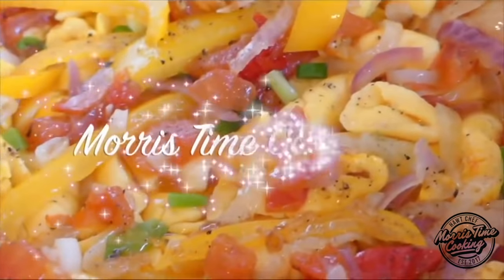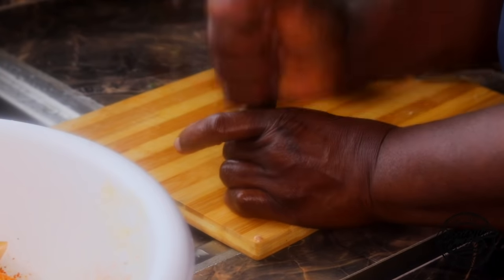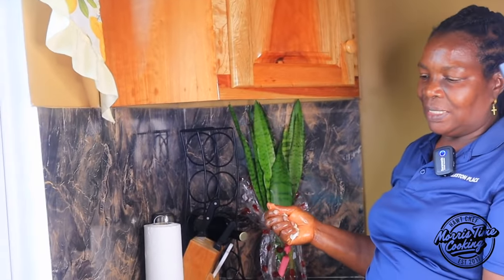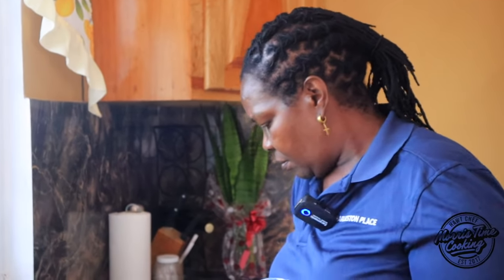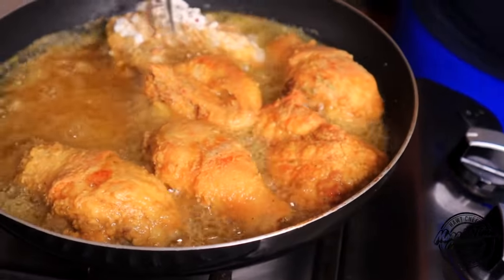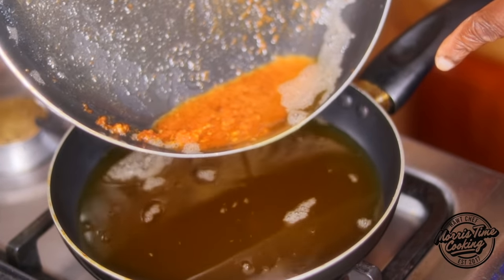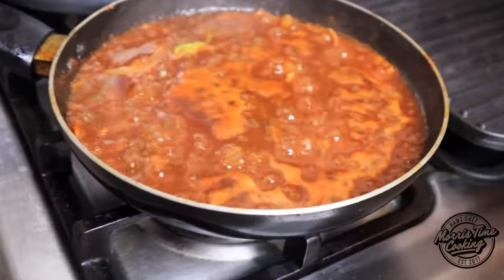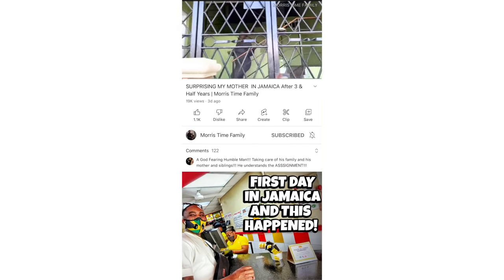JAMAICAN MOM SHARES HER FRIED CHICKEN & GRAVY RECIPE | Morris Time Cooking | Hawt Chef